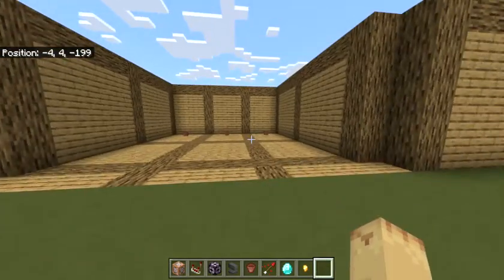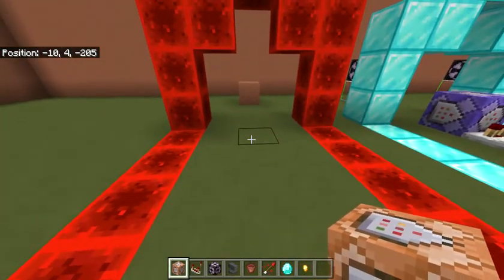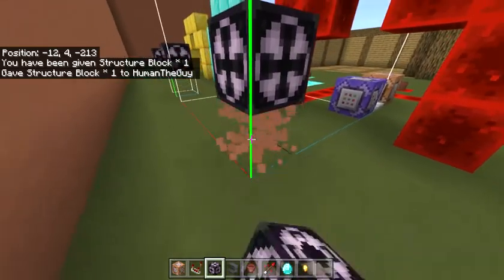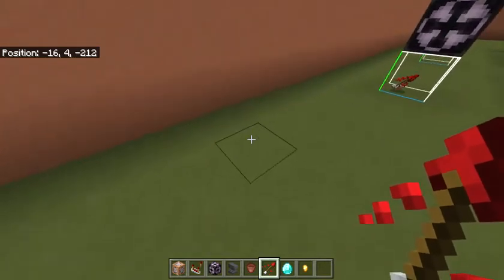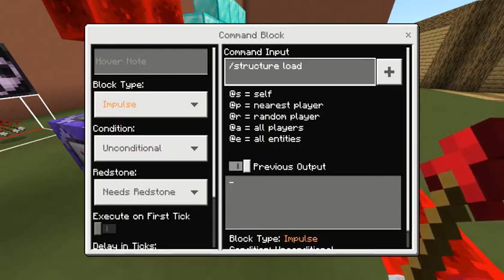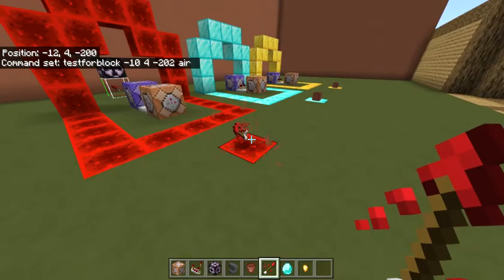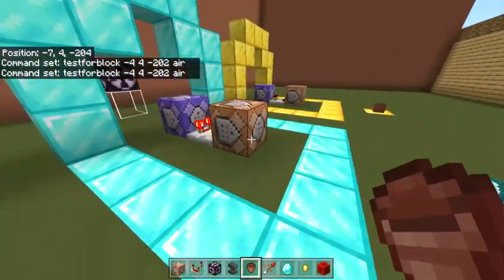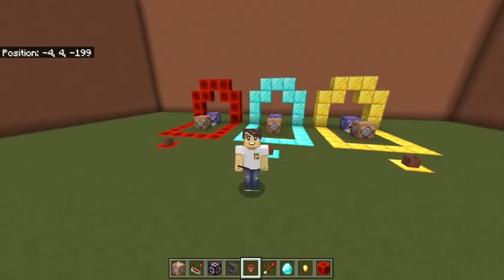Legend of Zelda Pots in Bedrock! /structure Command Block Tutorial for Adventure Maps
This will really help you out on your Minecraft adventure map!

I hope you guys enjoy the video! Let me know what you think of the video and my channel in the comments below, too!

/testforblock ~ ~ ~ air
/structure load [mystructure] ~ ~ ~ (same cd's as before)